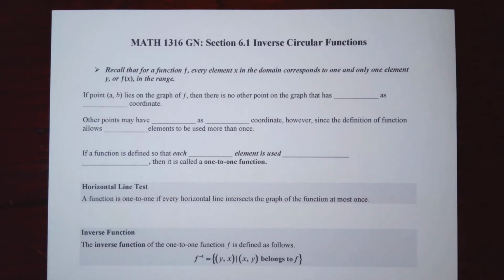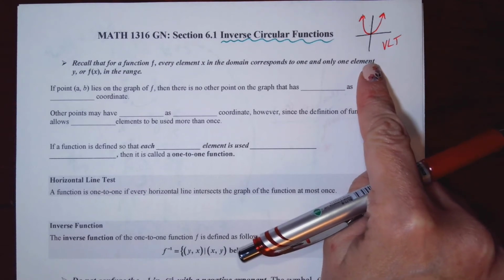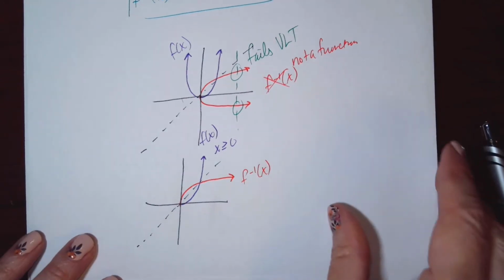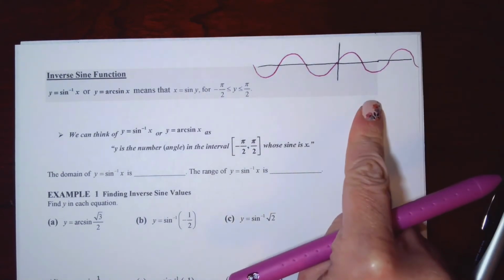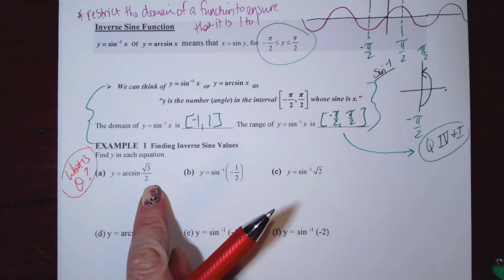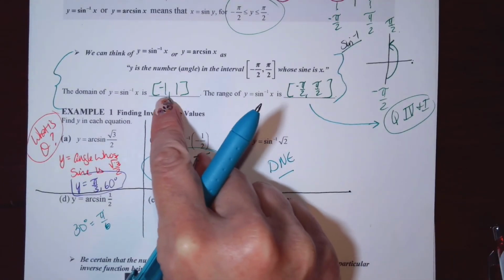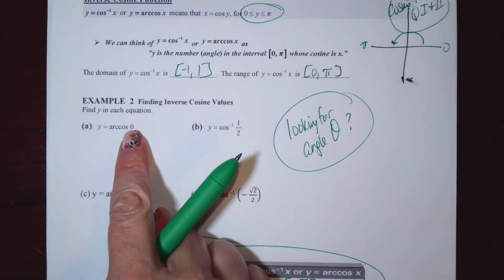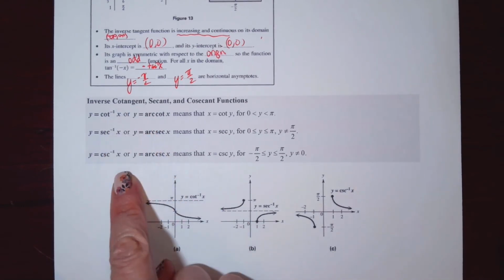Trig 6 1a